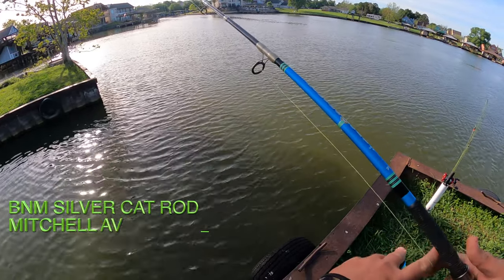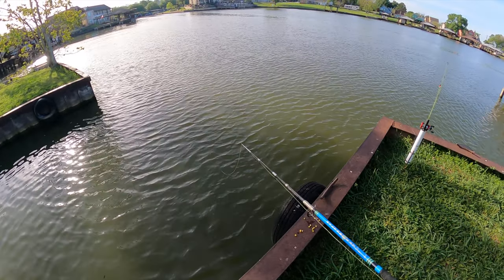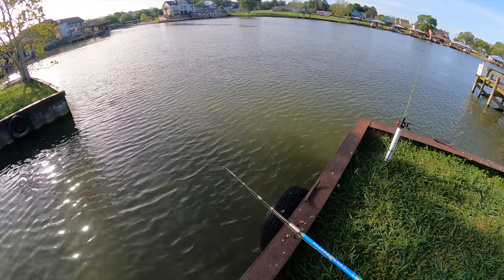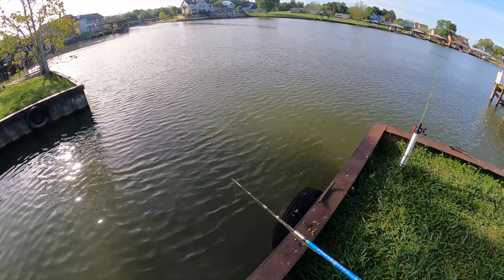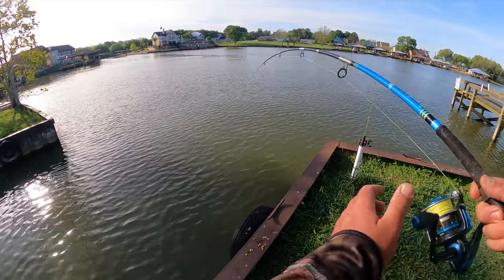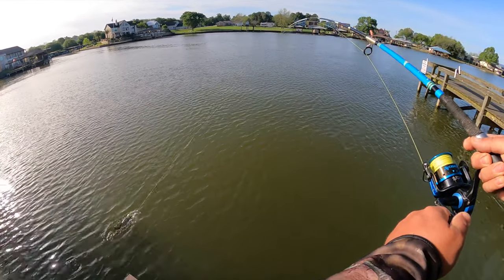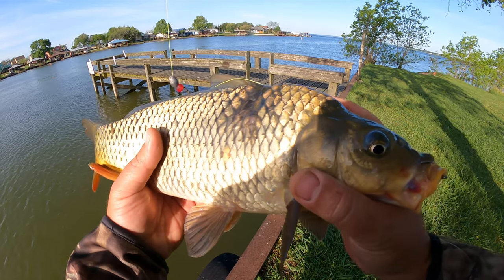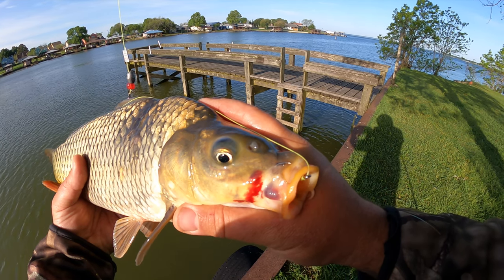CAROLINA RIG CARP Using Canned Sweet Corn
Today we went carp fishing with a can of corn. We used H20 express live bait hooks with the barb mashed down, allowing easy catch and release. These fish put up a great fight!